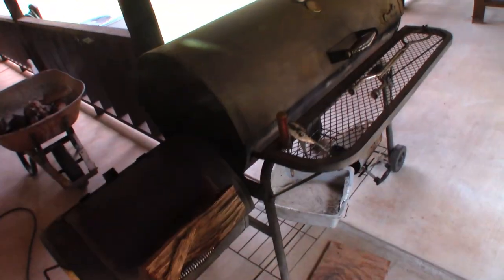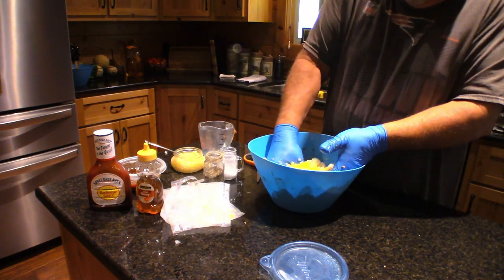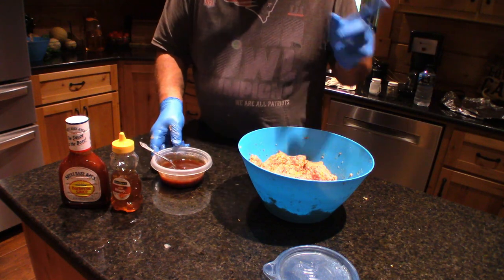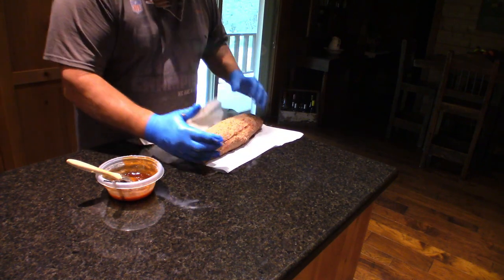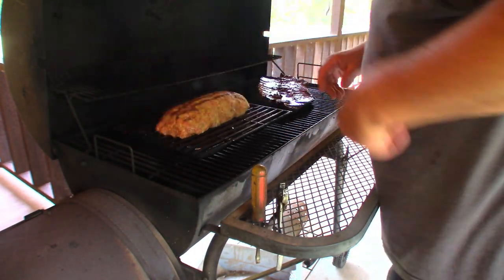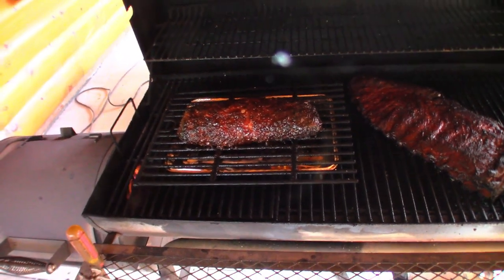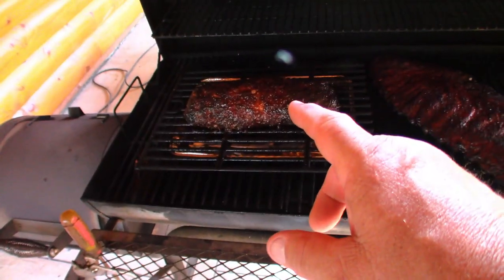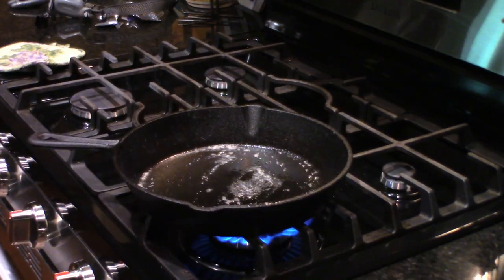WORLDS BEST MEATLOAF ???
O ya can't forget the stars of the channel WILLOW our Siberian Husky and our new addition Koda  Great Pyrenees mix Husky . They love going for rides and they talk a lot. Thanks to everyone.

We use these items all the time on our property.